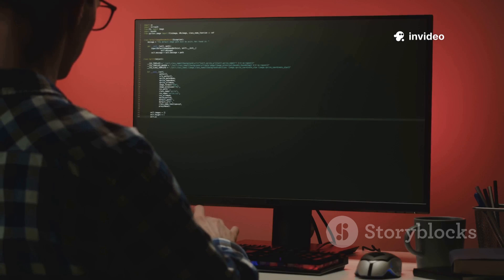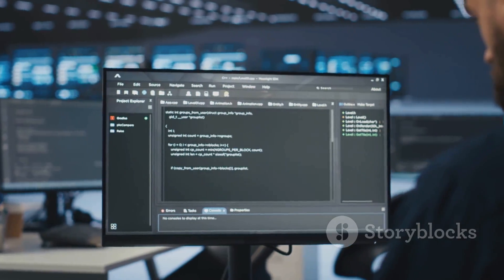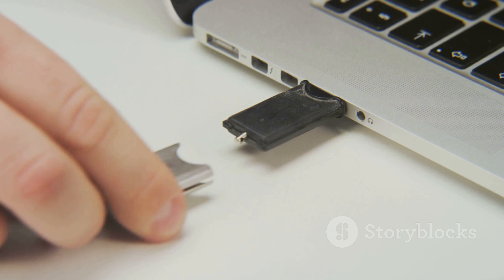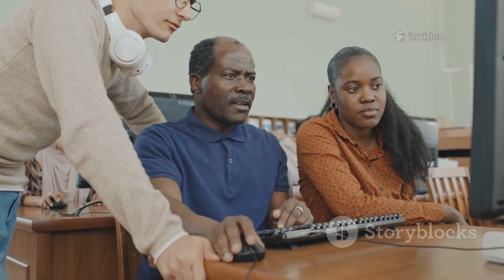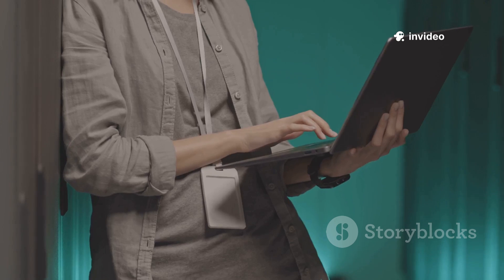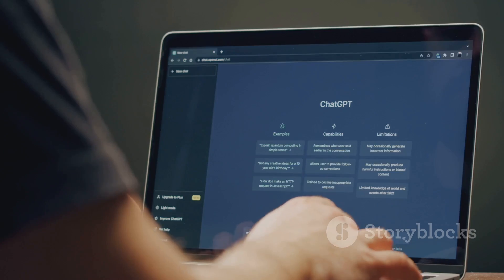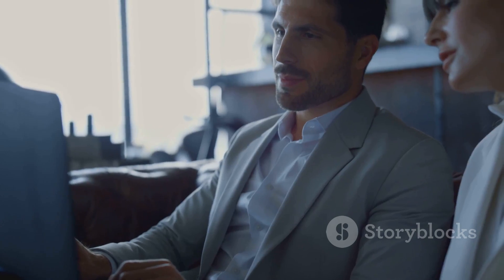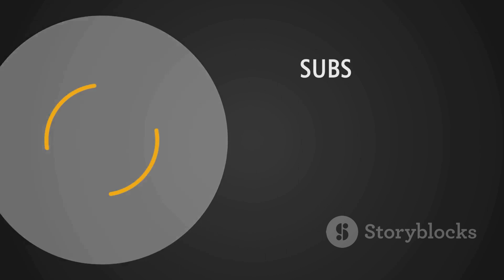Stop! Choose the Right Linux: Ubuntu vs Kali Linux EXPLAINED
Discover the key differences between Ubuntu and Kali Linux in this concise 3-minute video! Whether you're a beginner seeking a user-friendly OS or a cybersecurity pro needing powerful penetration testing tools, choosing the right Linux distro is crucial. We break down the pros and cons of each: Ubuntu’s ease of use, stability, and versatility versus Kali Linux’s specialized security tools and advanced features. Learn which operating system aligns best with your needs—daily computing or ethical hacking. Don't miss out on this clear, straightforward comparison packed with practical insights.

OUTLINE:

00:00:00 Stop! Choose the Right Linux: Ubuntu vs Kali Linux EXPLAINED